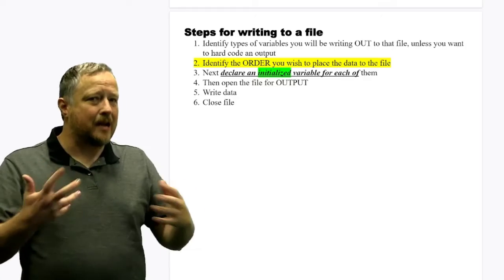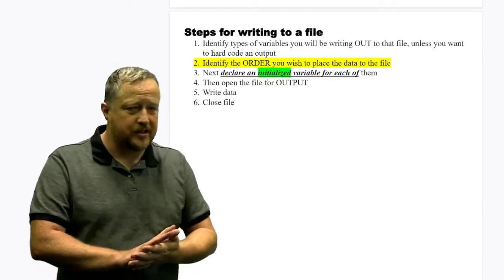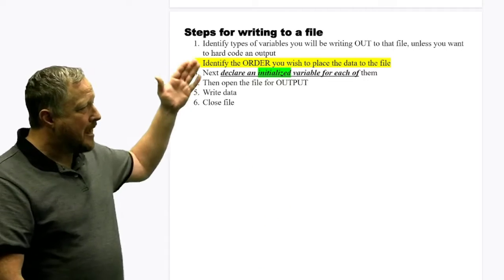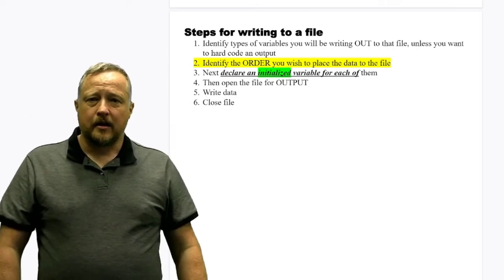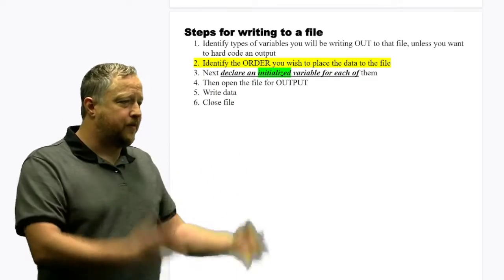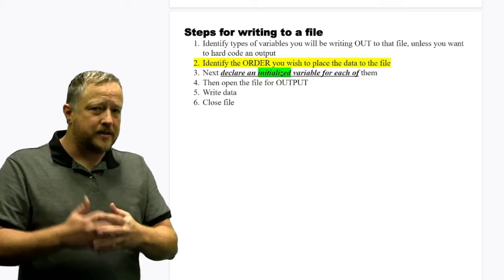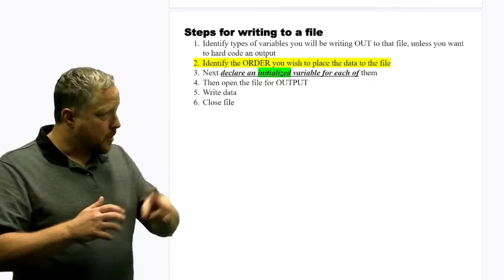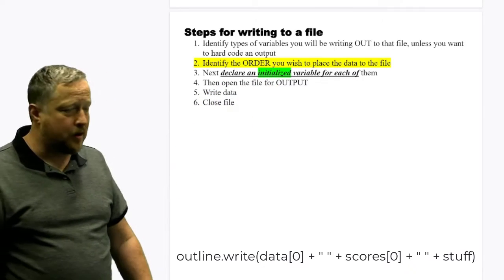Steps for Writing to a File